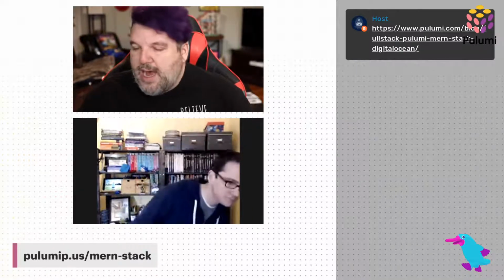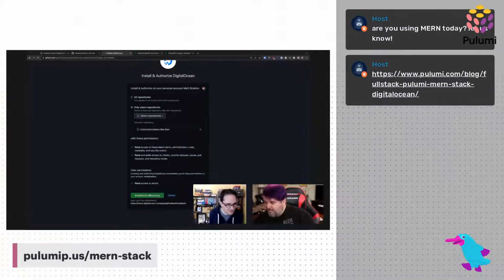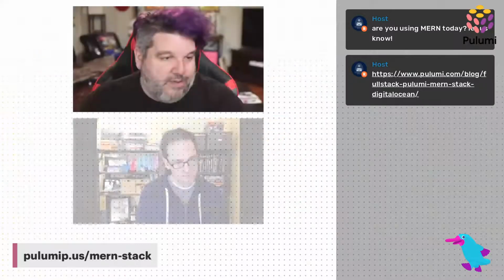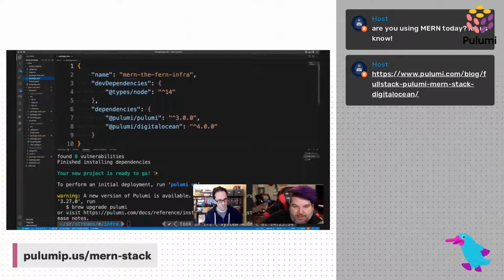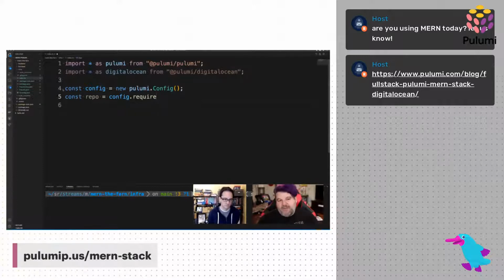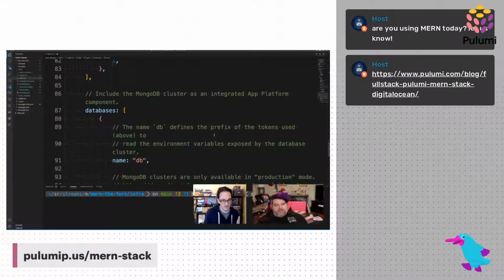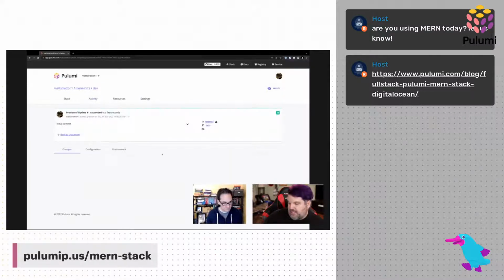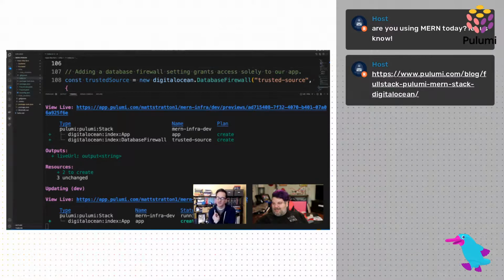Fullstack Pulumi: Deploying the MERN Stack on DigitalOcean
This was a LiveStream with Matty Stratton and Christian Nunciato on how to deploy the MERN Stack on Digital Ocean (you can get the code

MERN-stack apps are three-tier web apps built with MongoDB, Express, React, and Node.js. You can read all about them in the MongoDB docs, but the gist is that they allow you to use one language—JavaScript (or TypeScript, if you like)

So let’s build ourselves a MERN app and deploy it on DigitalOcean with Pulumi.